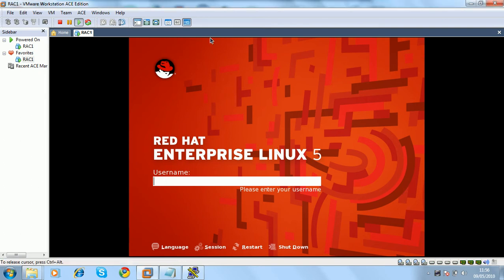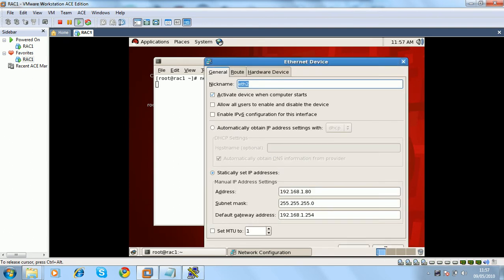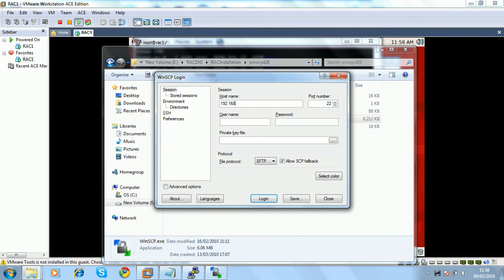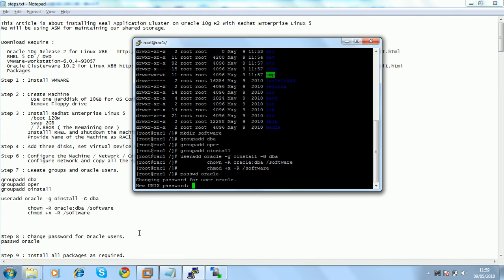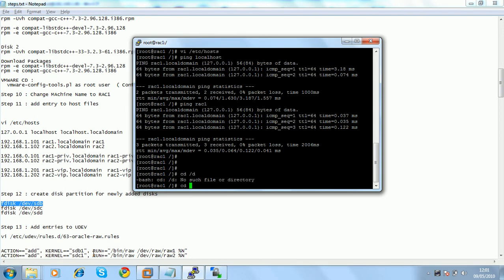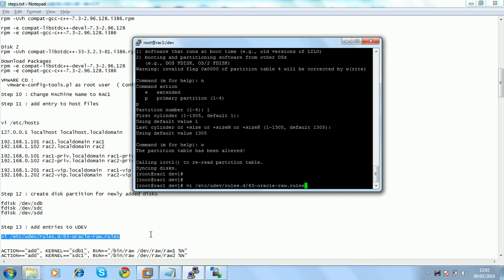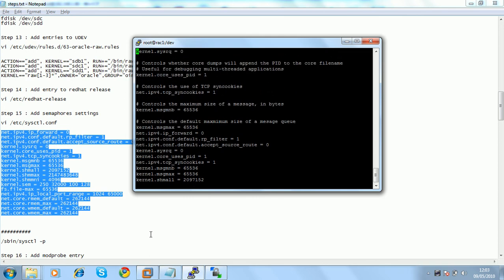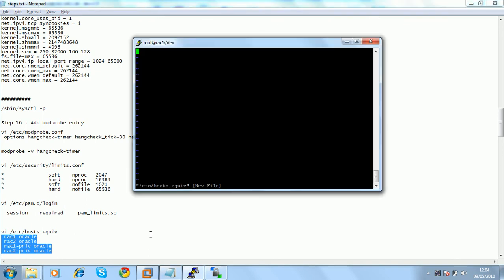LinuxConfigurationandFiles1.avi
Oracle 10gR2 VMWARE RAC RHEL5 RICHONET TECHNOLOGIES ORACLEDBA.IN RITESH RAJ SINGH
CRS VOTING DISK OCR CRS_STAT SRVCTL